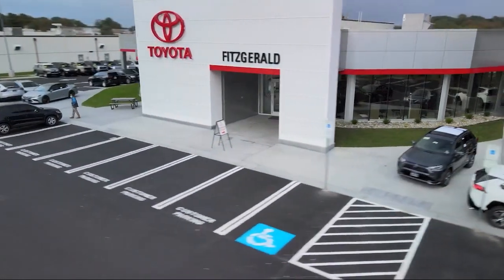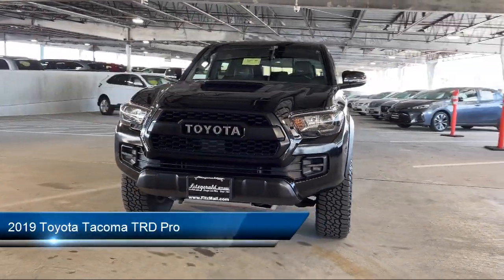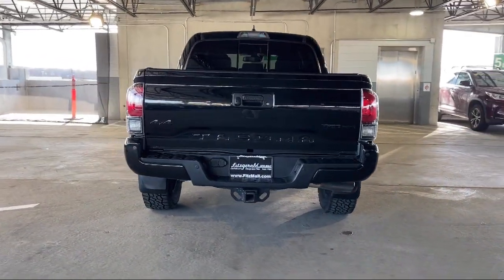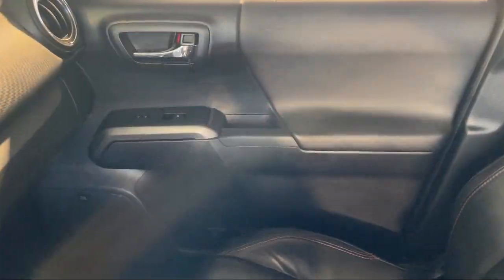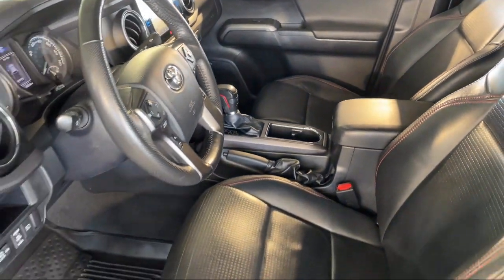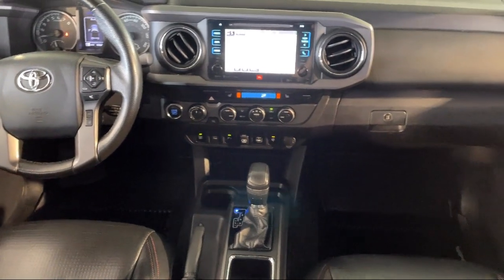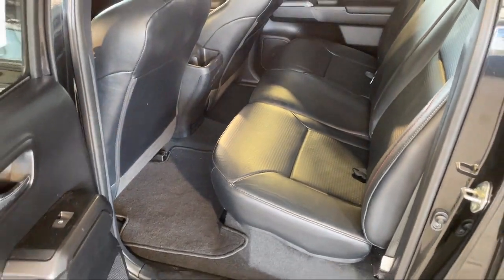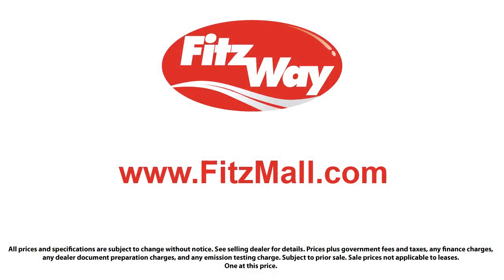2019 Toyota Tacoma TRD Pro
2019 Toyota Tacoma TRD Pro - Stock Number: EP23155B - VIN: 5TFCZ5AN6KX178323.